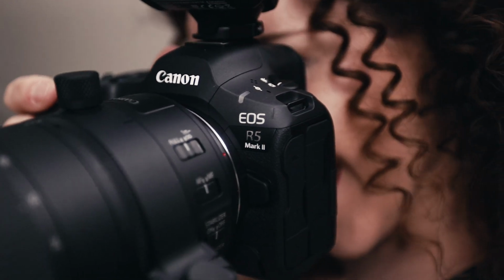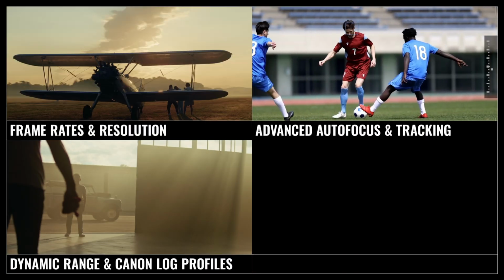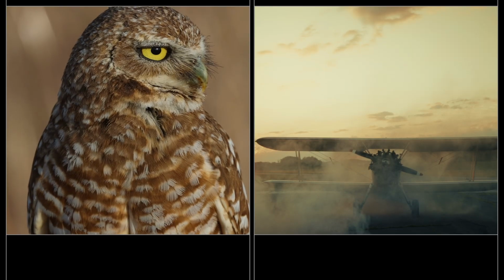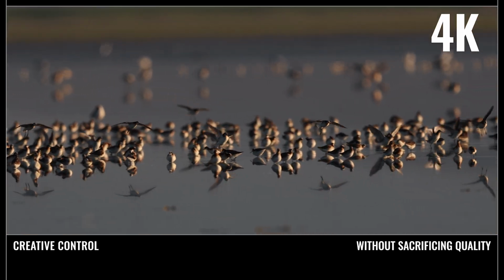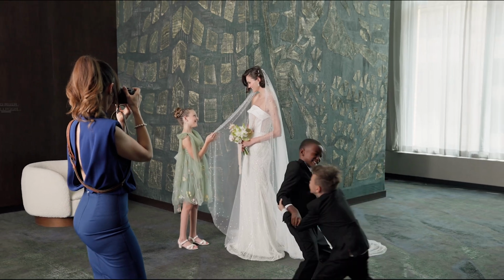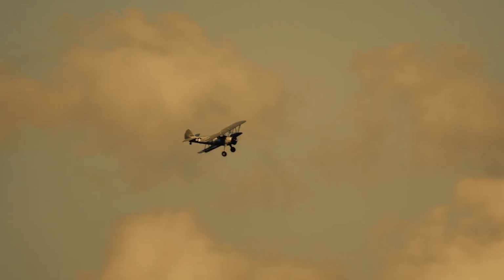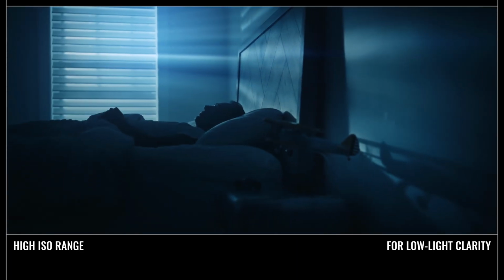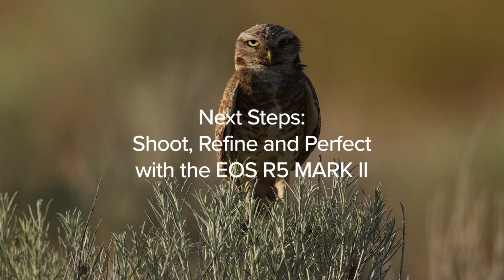Filmmaking with the Canon EOS R5 Mark II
Unlock the full potential of the Canon EOS R5 Mark II. From frame rates to low-light performance, learn how to use this powerful camera for filmmaking.